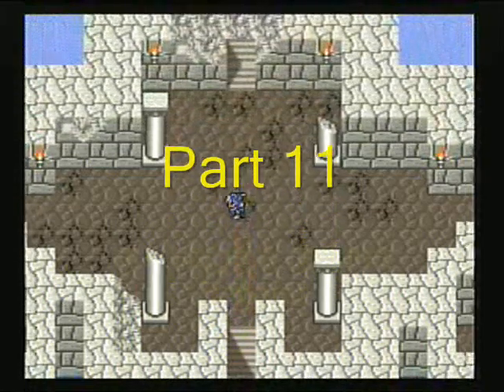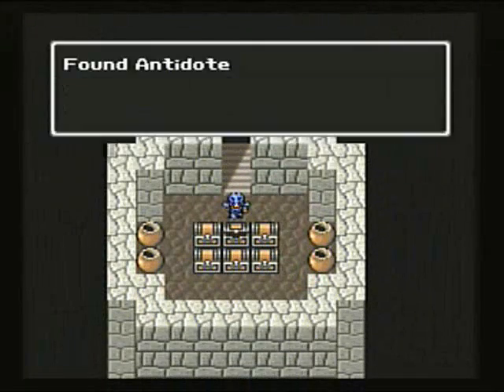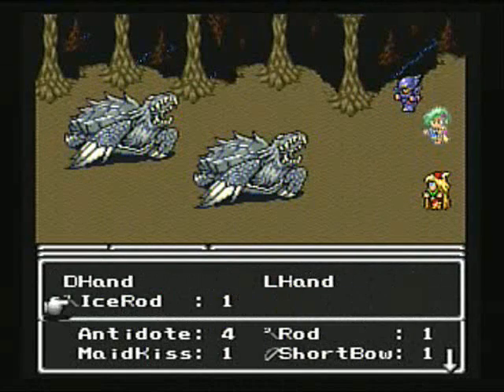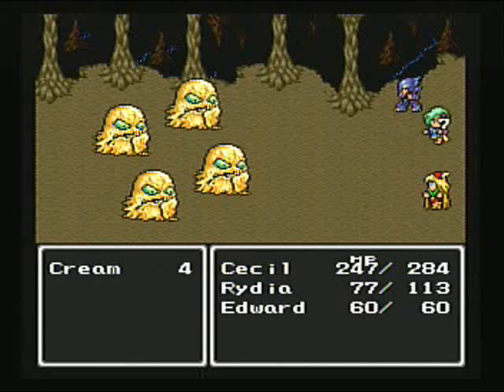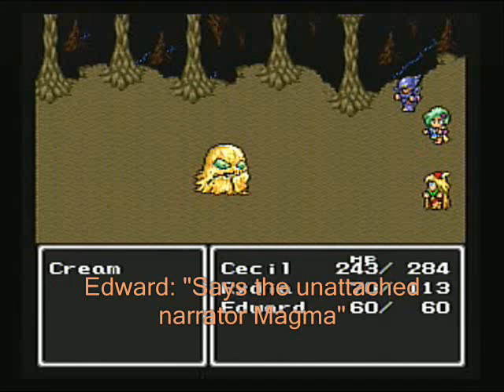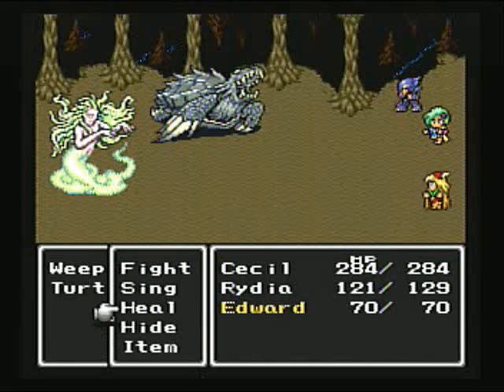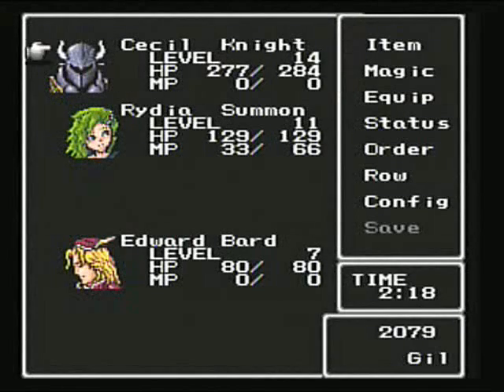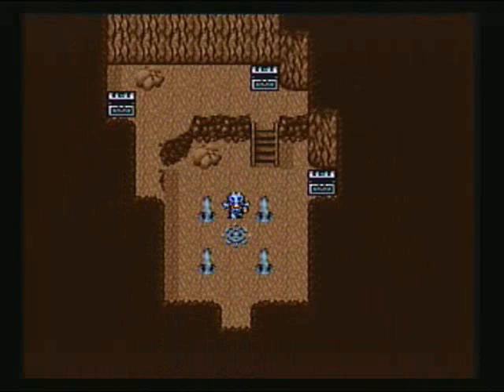Let's Play, Pun, and Dancethrough FFIV (ps1) Part 11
In Part 11, Magma explores the Antlion Cave and continues bashing Edward verbally.  Also, hiding is the smartest move!

Spam, hate, and flames will be singing for mercy.